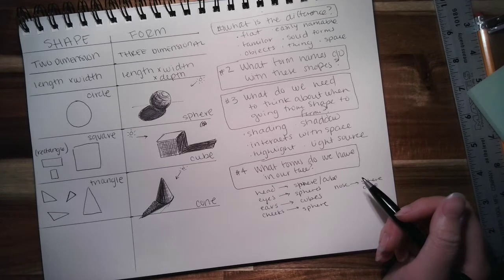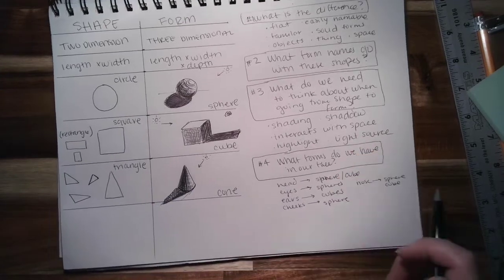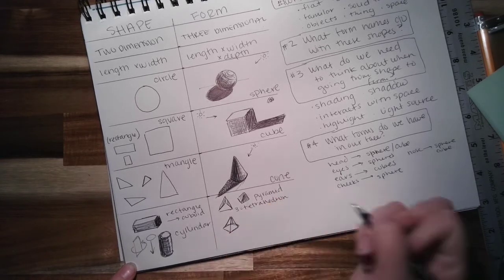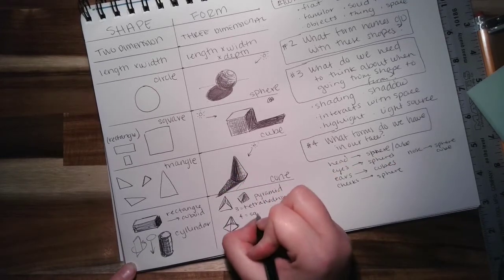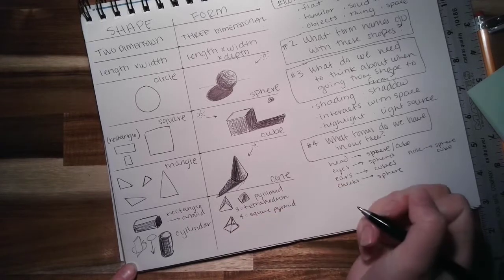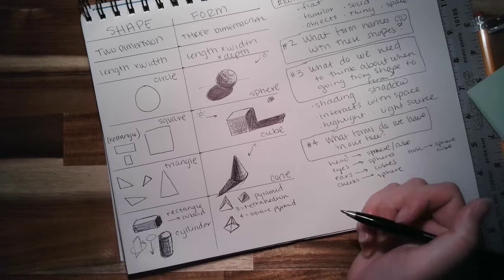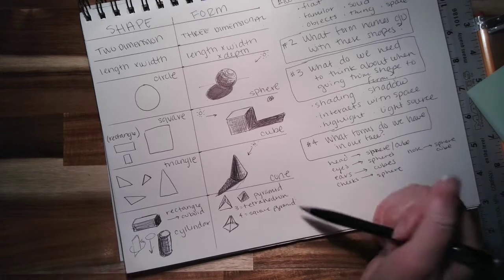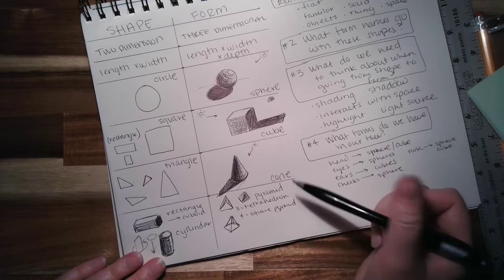Shape vs Form Lecture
Make sure you are following along in your own sketchbook and taking notes as you go! You will be required to upload your notes and sketches from this lecture to schoology for points. Feel free to copy my notes exactly as you see them OR get a little creative and organize your thoughts a little differently! I should see all the same information broken down in your sketchbook.